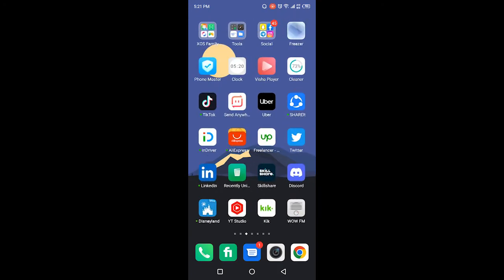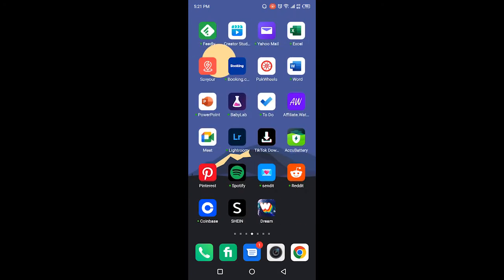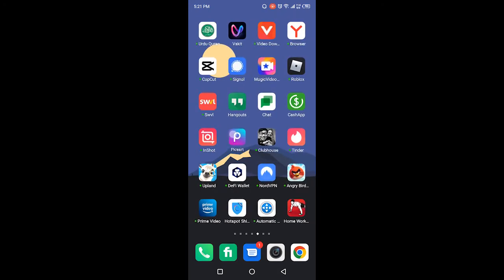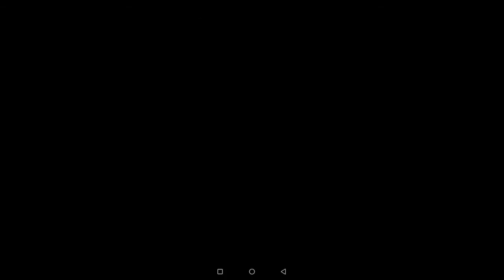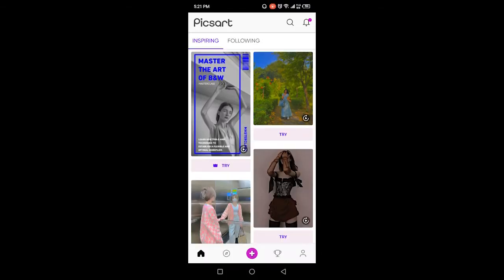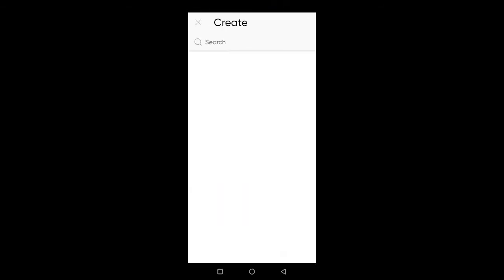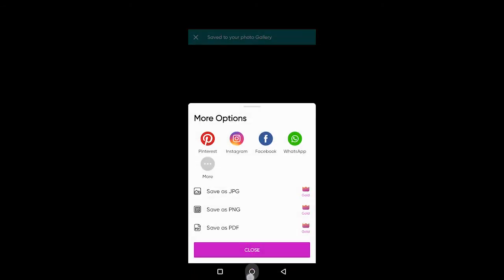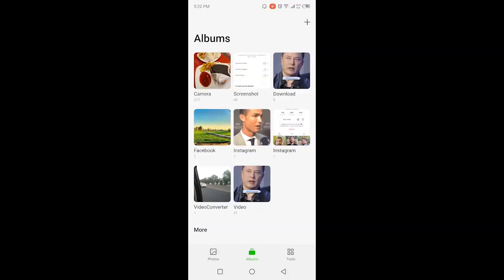How to screenshot on picsart 2025 | take screenshot on picsart | how to screenshot in picsart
In this video I am going to show you How to screenshot on picsart 2025